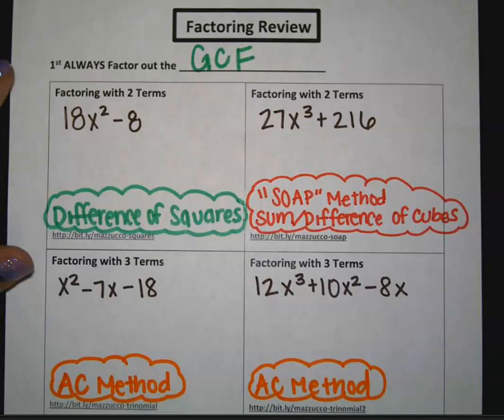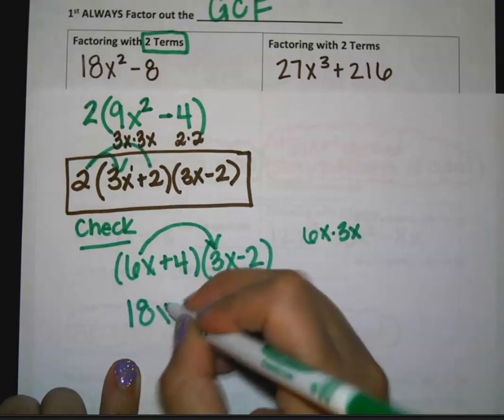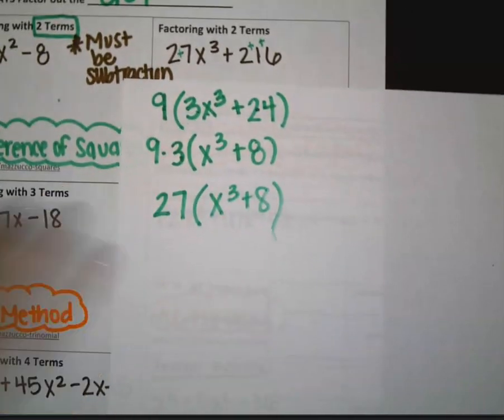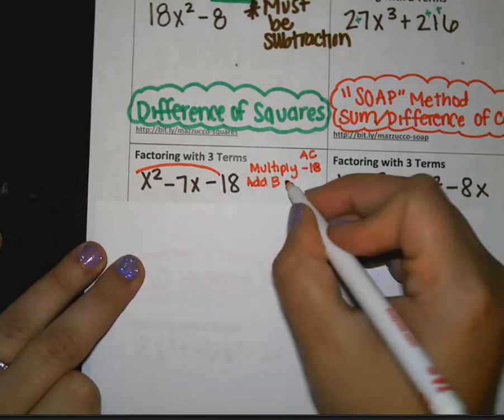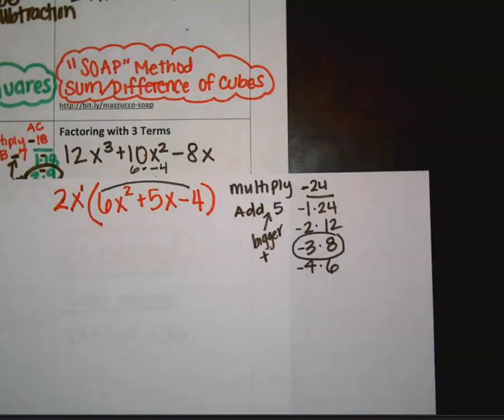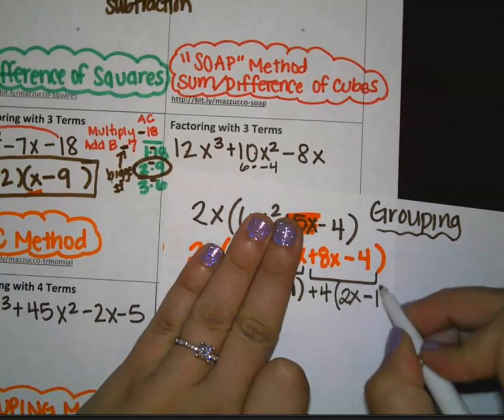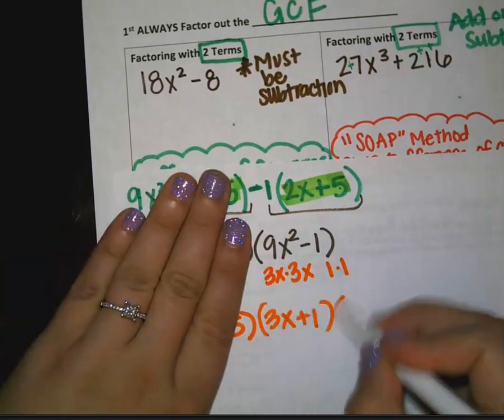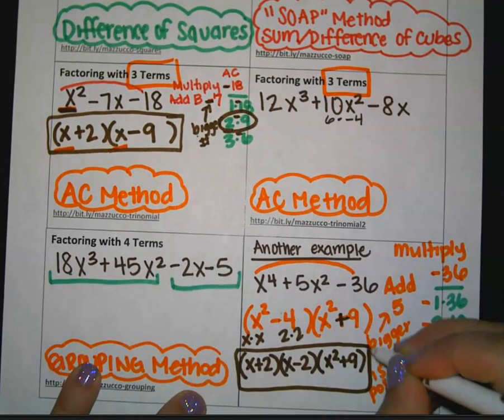Factoring Recap 6.5 - 6.7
This video is a review of all the different factoring methods.